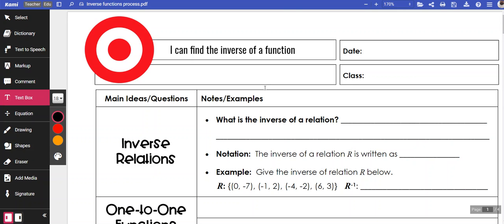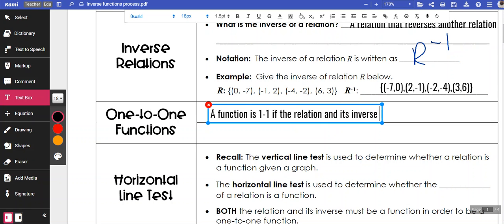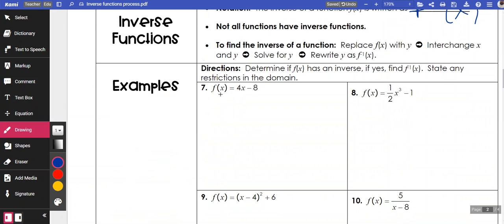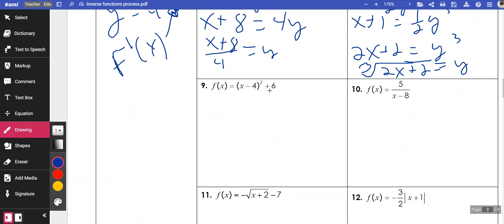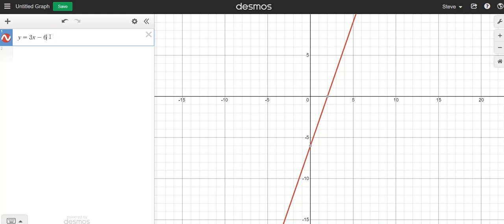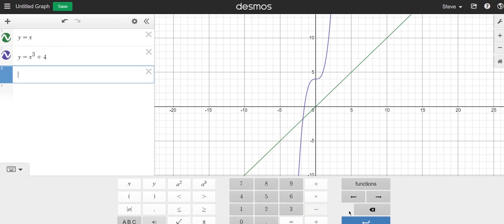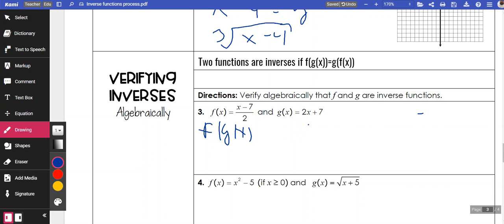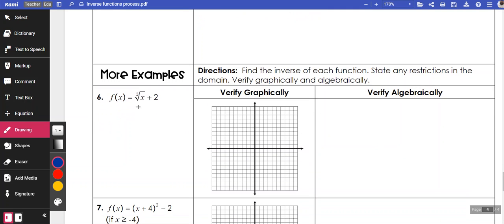Inverse relatins & functions